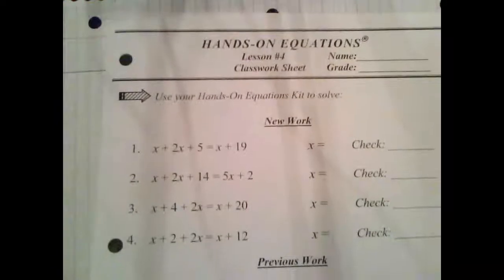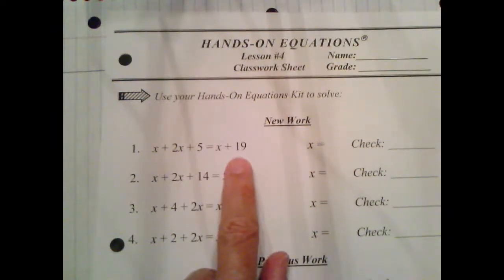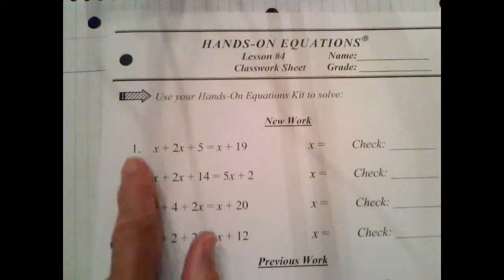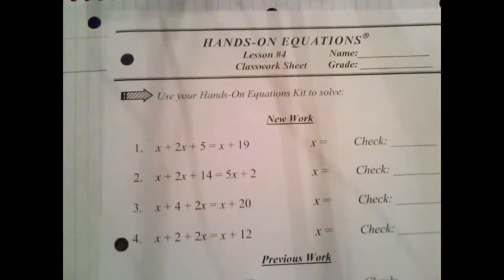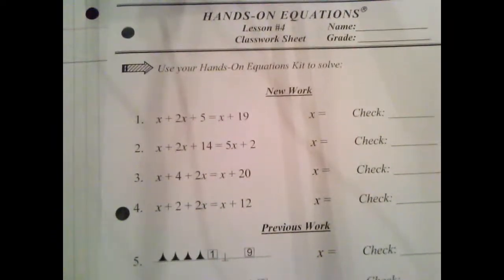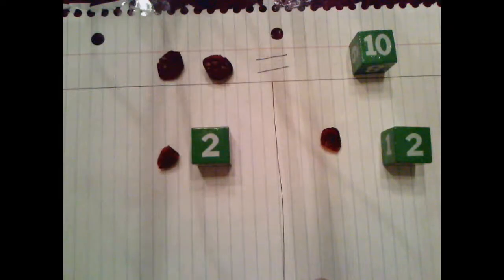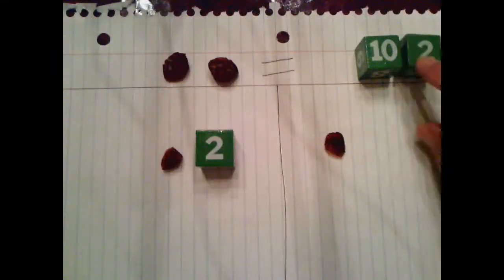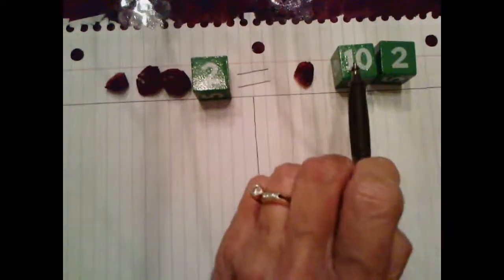Lessons 4 & 5 New work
Lesson 4: New Work~~longer problems with larger numbers.

Lesson 5: New Work~~subtraction is introduced within the equations